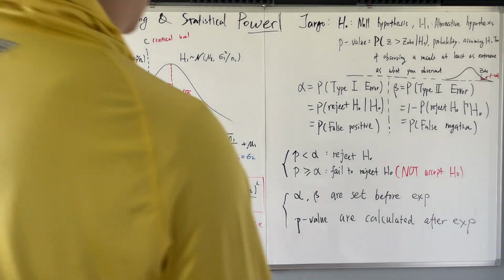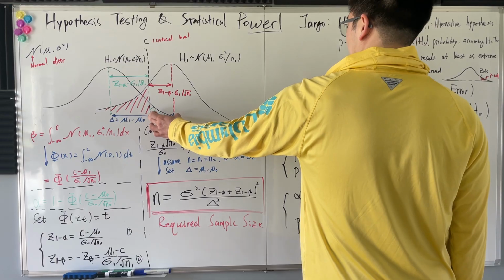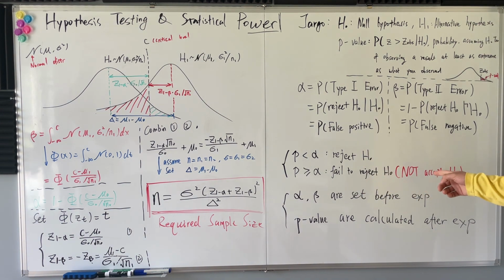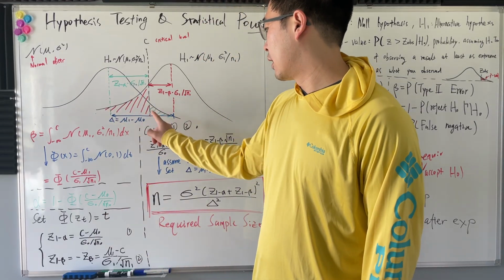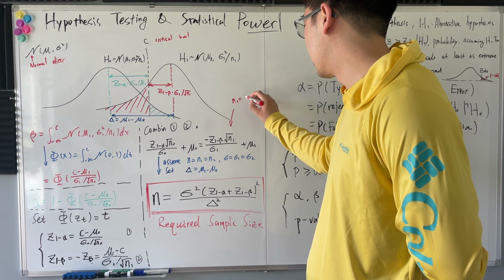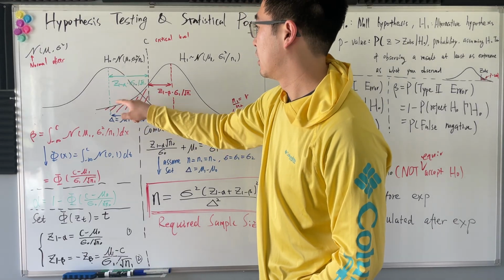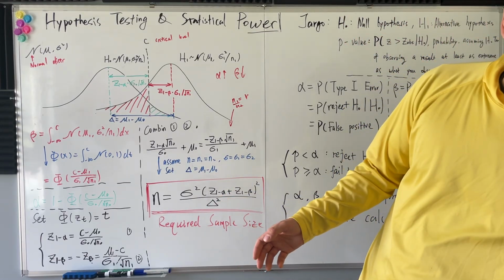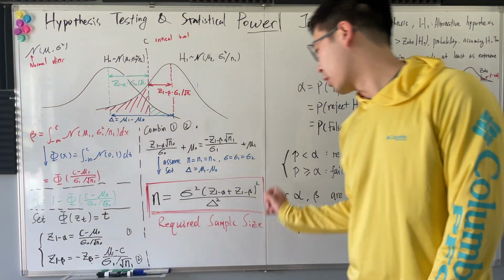Hypothesis testing and statistical power analysis (the best mental picture)